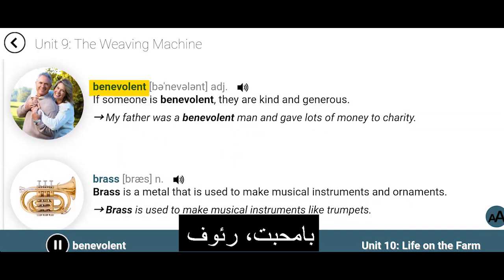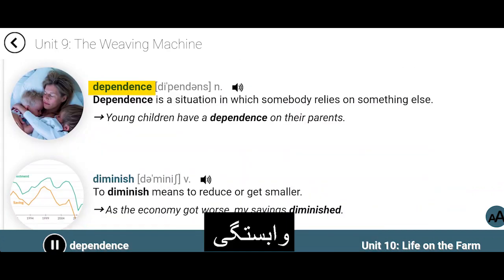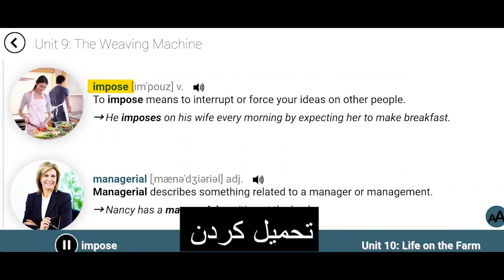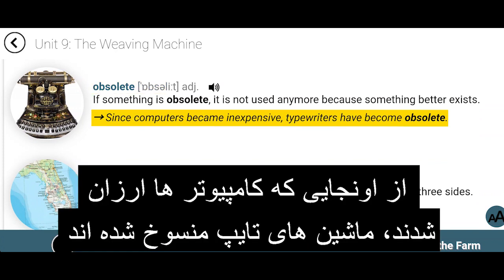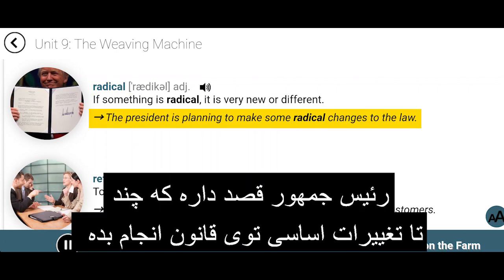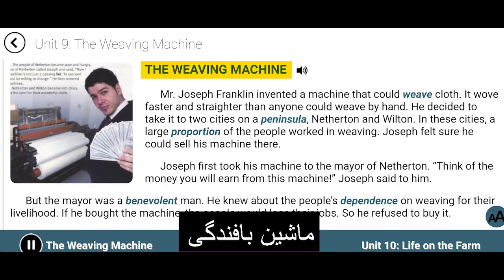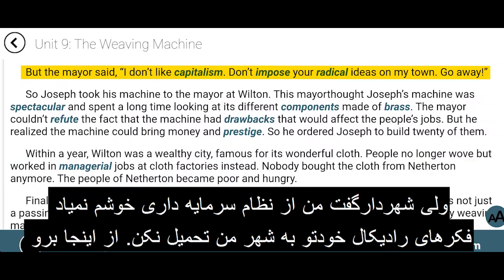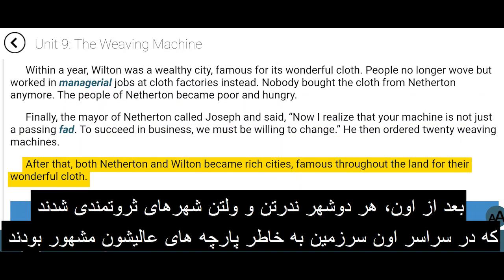آموزش زبان درس نهم: کتاب 4000 واژه ضروری انگلیسی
⬇⬇⬇لطفا از لینک زیر عضو کانال شوید تا از آپلودهای بعدی مطلع شده و کانال را حمایت کنید⬇⬇⬇
🔷فهرست زمان بندی  ویدیو 🔷
0:00:19 - بخش کلمات
0:50 - بخش داستان